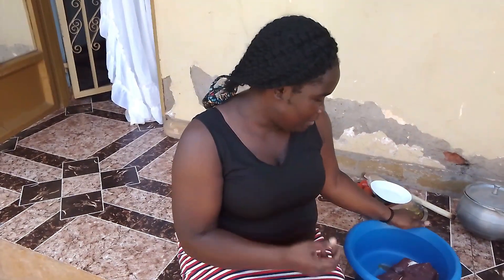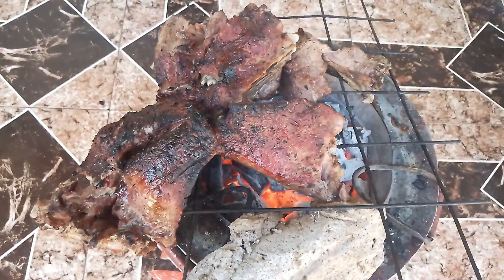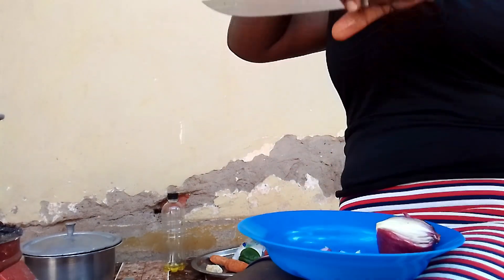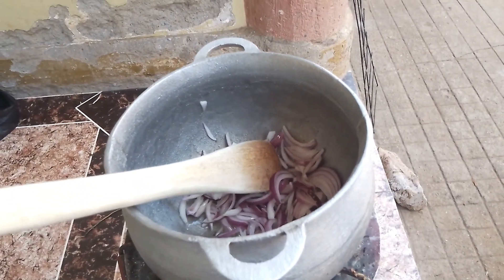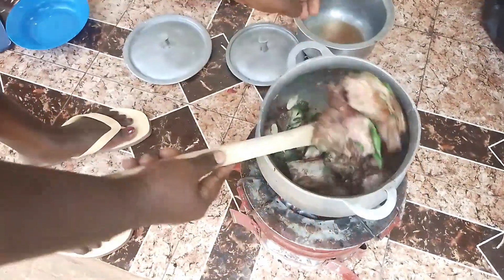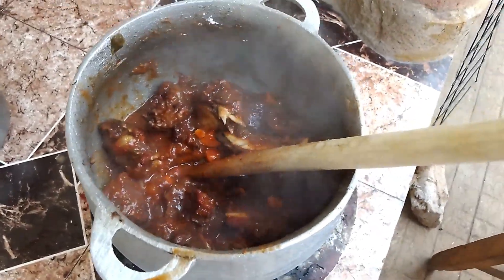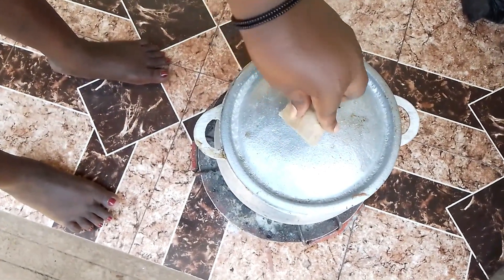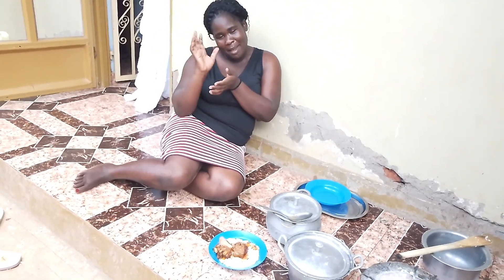African village life// cooking very delicious food// the African way.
Hello my people today i share with you a video of cooking beef the African way thank you.